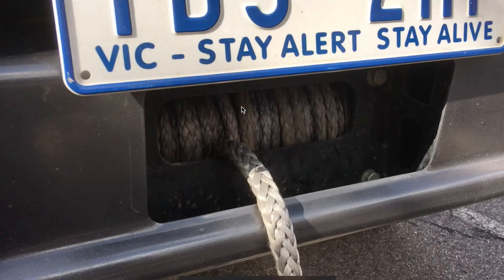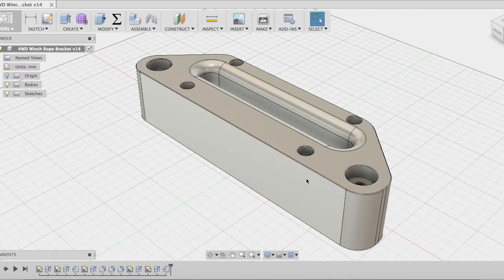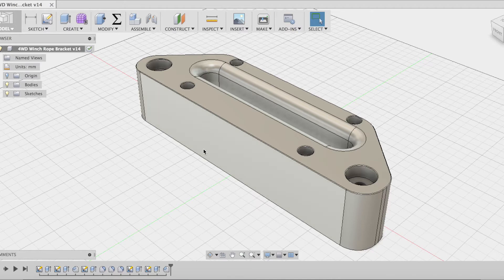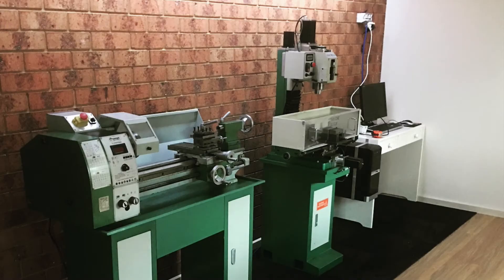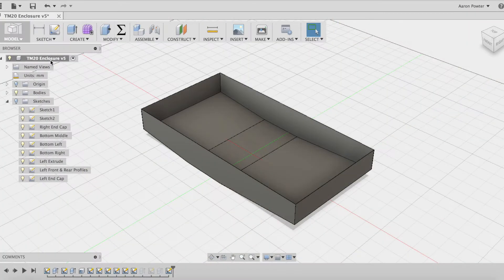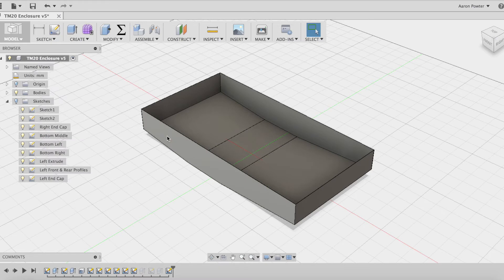CNC Laser & Plasma via Autodesk Fusion 360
Autodesk University AU2016 Showreel Part-2.

This video highlights the diversity of Autodesk Fusion 360 and it's ability to be used for any CNC platform including CNC laser and CNC plasma cutting.